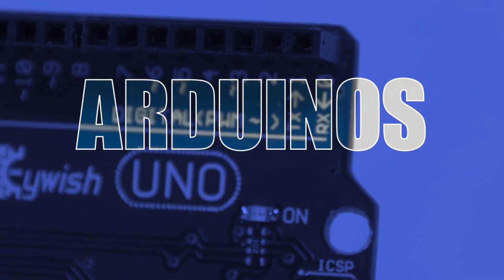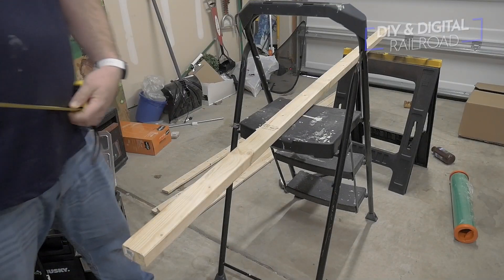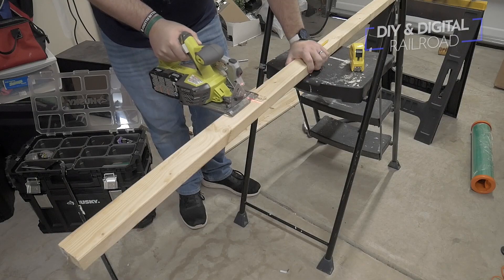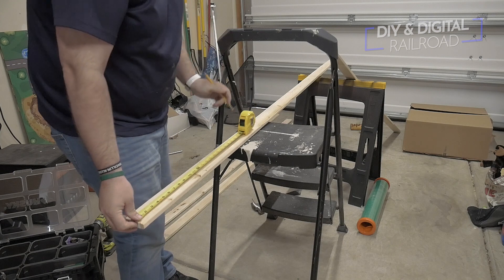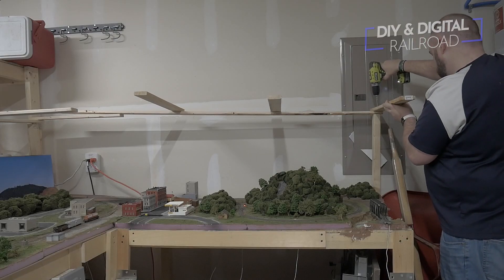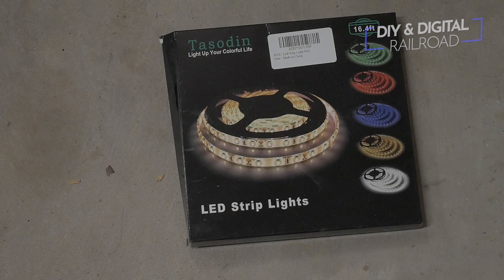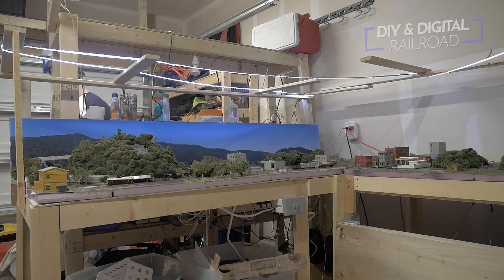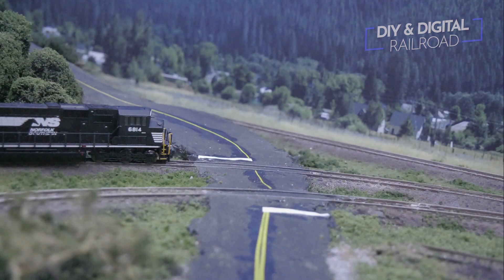Installing Lighting on my layout.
Welcome back everybody!  Today we are doing the lighting install on my layout.